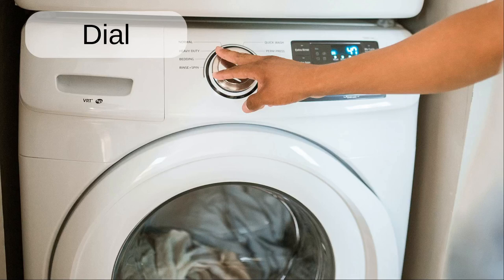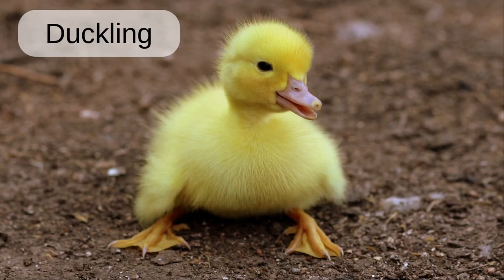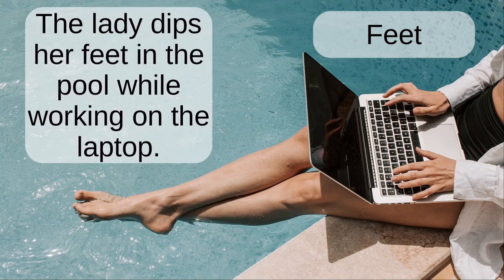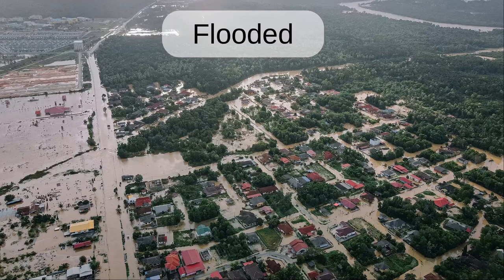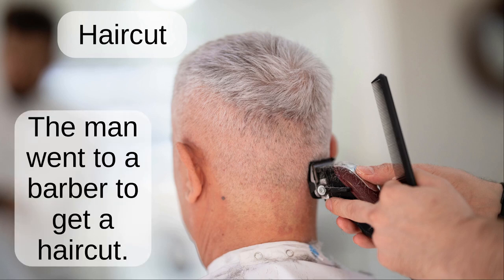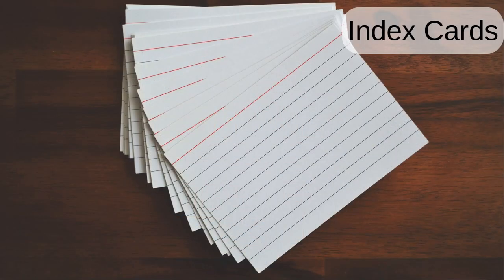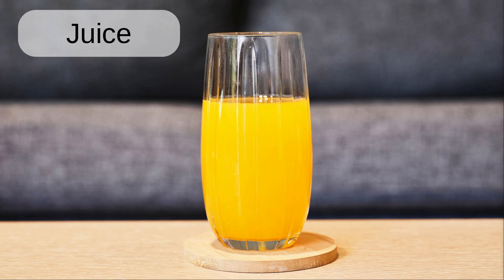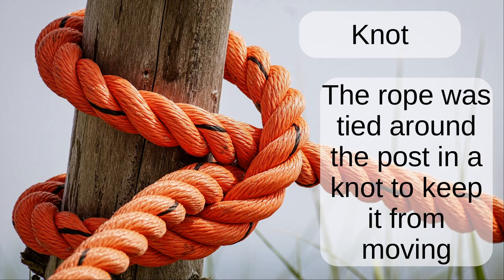Latest Recorded Supercut 5 - English word pronunciation with pictures and words used in sentences.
Ive put together a supercut of some recordings made recently. The latest recorded supercuts are a longer format video of the individual ones I'm uploading to the channel. Its not in any specific order or theme at the moment (i plan to do themed supercuts though), but its for people who prefer longer videos and I am not putting out notifications for each individual word video to subscribers.

The recording setup and settings have been changed since the last supercut and the majority of the videos visible on the channel at time of publication and those videos will be progressively re-recorded and made unlisted once new versions are uploaded.

Please let me know if you have any comments or feedback.

Words:

00:00 Dial
00:10 Dim
00:20 Dinner table
00:30 Dog
00:40 Doormat
00:50 Drawer
01:00 Duckling
01:08 Dumplings
01:16 EFTPOS Terminal
01:26 Expansion Card
01:36 Fan
01:46 Fancy
01:54 Feet
02:04 Fence
02:12 Fifteen
02:21 Filled
02:29 Firefighters
02:40 First Aid Kit
02:52 Flat
03:00 Flooded
03:09 Footpath
03:21 Four Wheel Drive
03:32 Geese
03:40 Giraffe
03:50 Goldfish
03:57 Haircut
04:06 Half
04:13 Hamburger
04:24 Handstand
04:34 Helmet
04:42 Hotdogs
04:52 House
05:01 Index Cards
05:13 Indoor
05:23 Inside
05:33 Jigsaw
05:42 Jigsaw Puzzle
05:53 Joggers
06:01 Juice
06:10 Koalas
06:19 Lantern
06:27 Lawnmower
06:37 Leave
06:46 Lesson
06:56 Knot